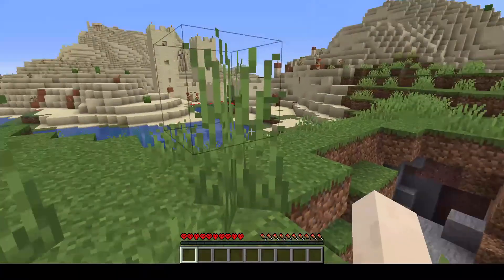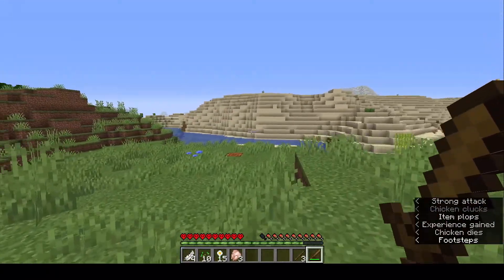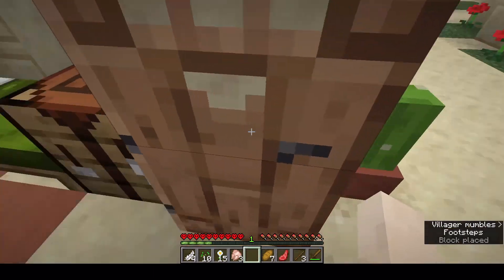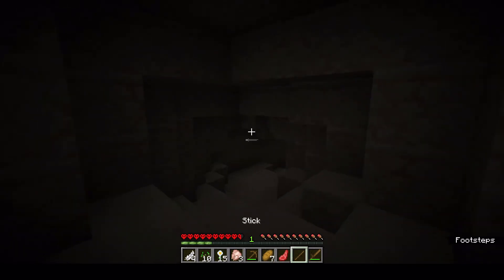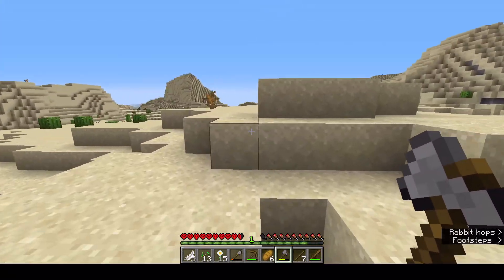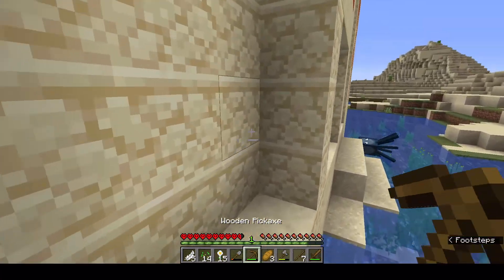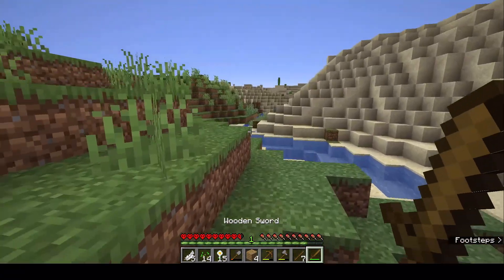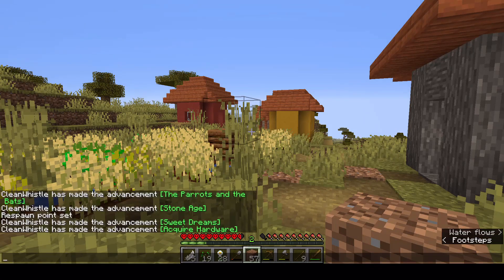UHC survival S2 Ep 1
Since I died in my other series, I am starting a new one.